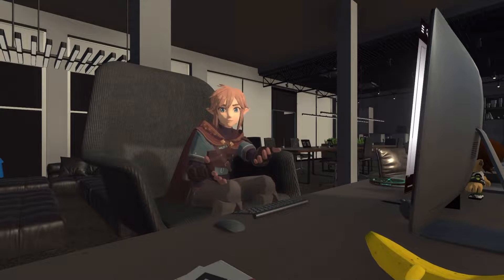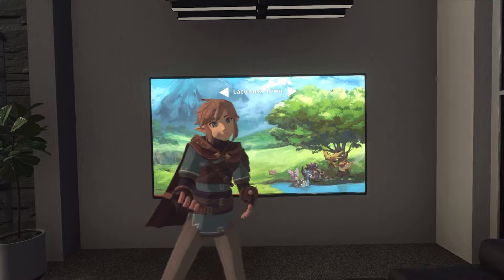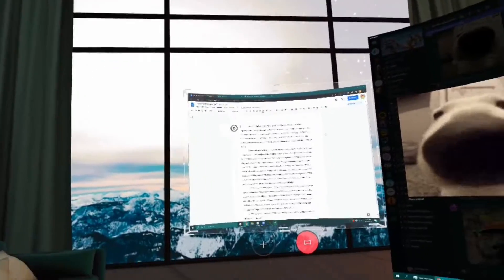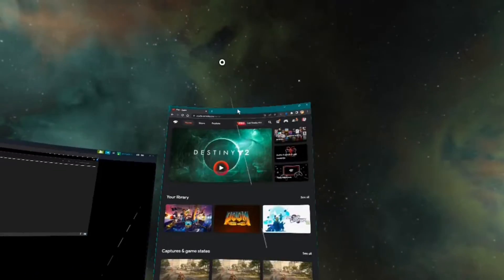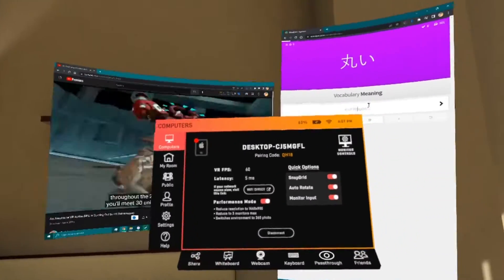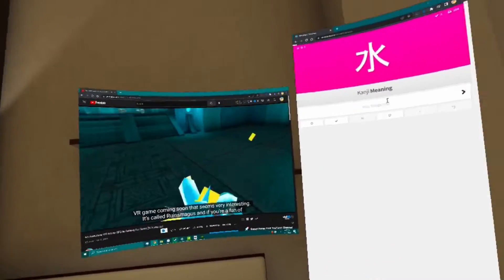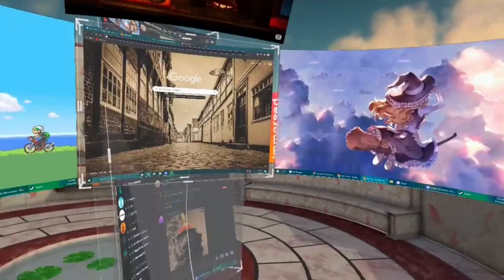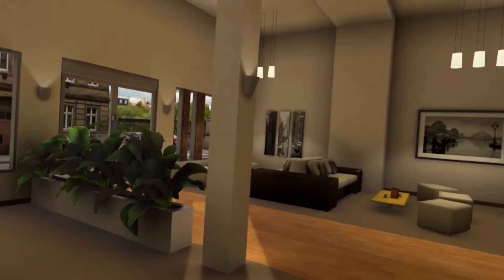Immersed is a Game Changer for Productivity! | Immersed VR Review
Immersed is the best application for productivity in Virtual Reality, hands down. Here's why.

Credits:
1. (Relaxing Pokémon Music Compilation (Vol. 1))
2. (VR KEYBOARD TRACKING AND PASSTHROUGH! *New Feature Release*)
3. (Work in VR with your Keyboard)

Timestamps:
0:00 - Start
0:26 - The Good
1:11 - The Bad
1:34 - End